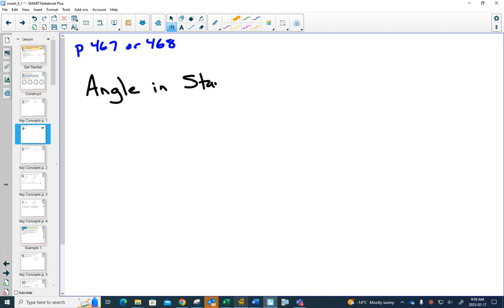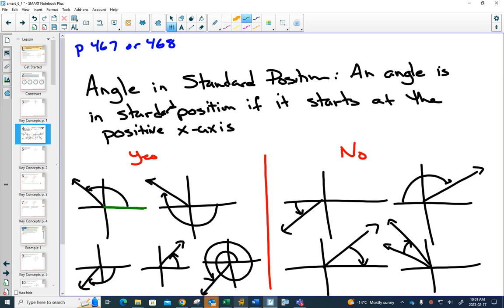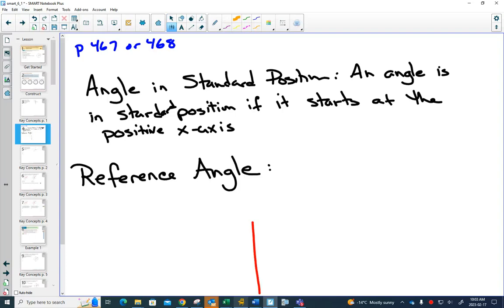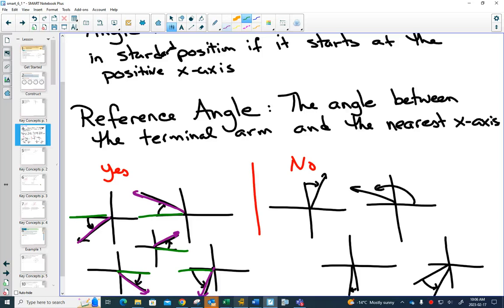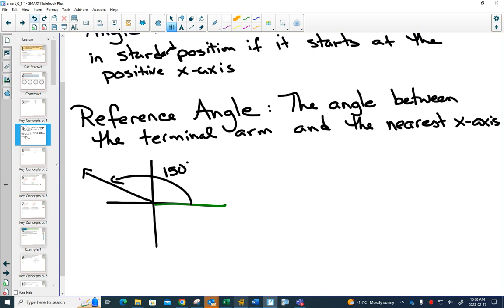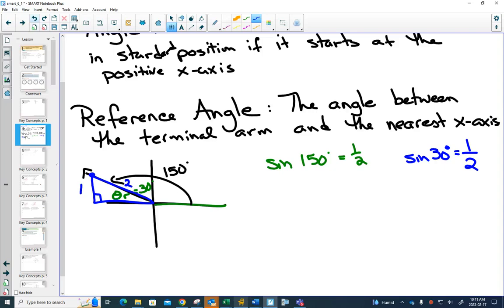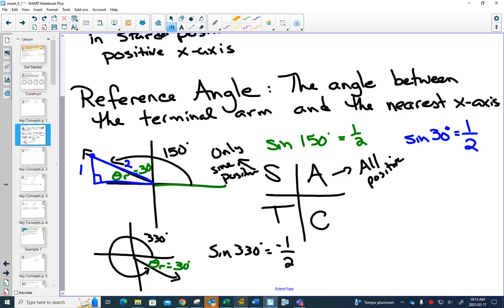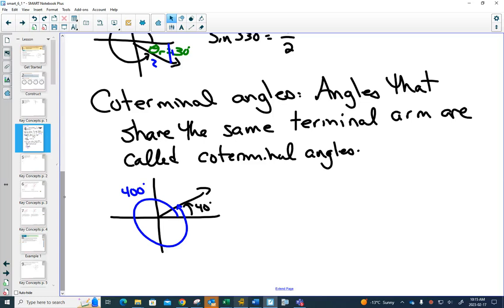40SP P2 6 1 Introduction